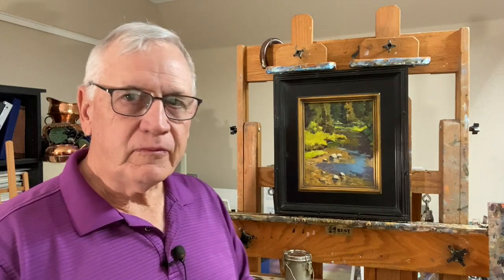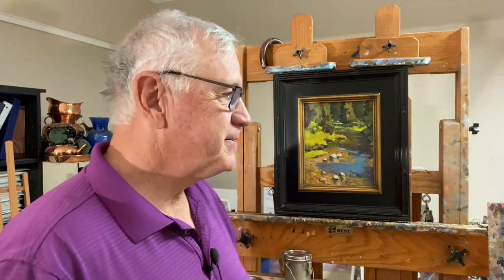MondayMoment 10 3 22